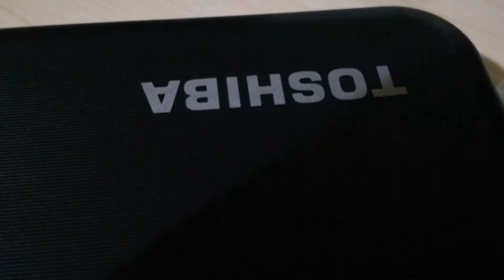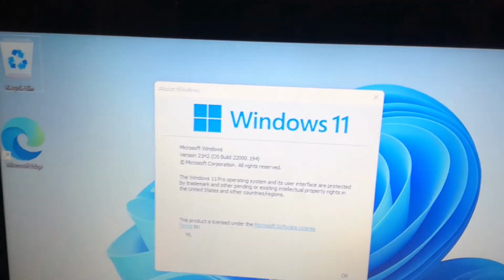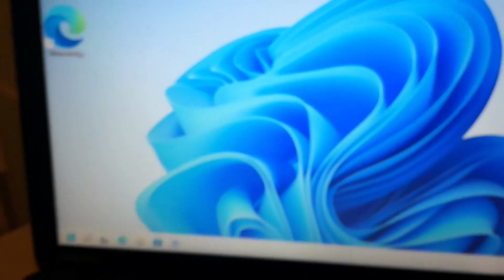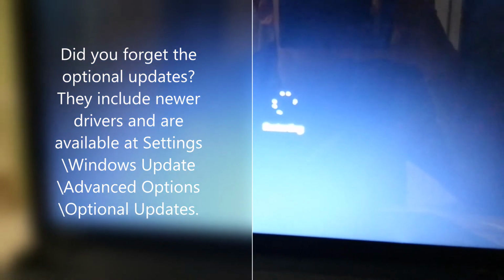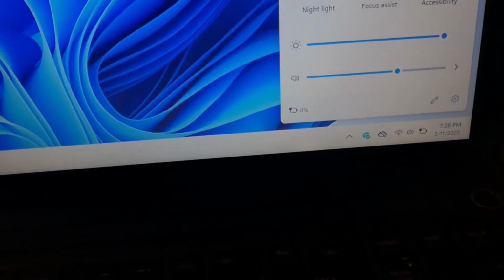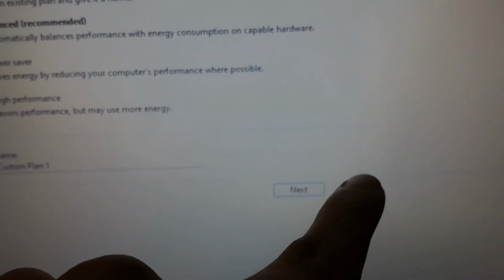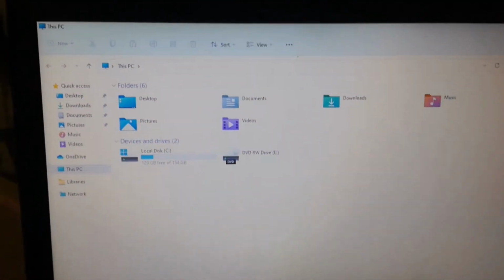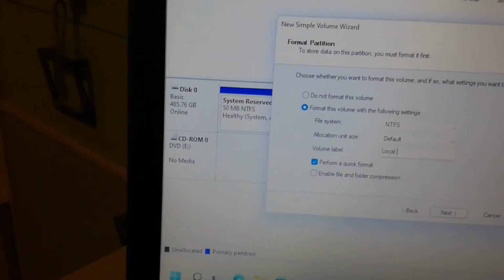How to refurbish a PC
How to refurbish a PC and perhaps sell it or lend it to someone. Many computers out there for sale are definitely not very fast. While some images may confuse you that the product is actually good, many times the seller doesn't even bother cleaning the thing. While it is "new" for you, in fact it looks really old and used. Preloaded with various programs from the previous owner, the PC is usually slow to boot and a pain to use. Many improper shutdowns, software installs and removals and perhaps even viruses make the operating system of an average used computer is garbled and full of problems. Instead of selling something slow, unreliable and error-prone, some directions from a techy person like me will probably improve the reliability, stability and overall looks of a used computer. It will probably satisfy the second-hand buyer a lot and might even earn you a little more (because a good-looking piece of tech can be sold for more money - add some promising photos as well).